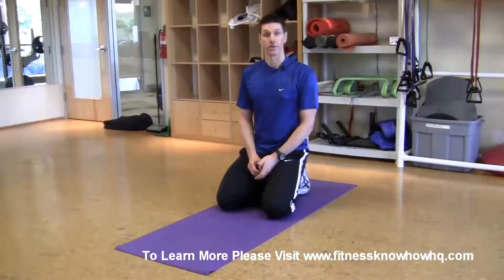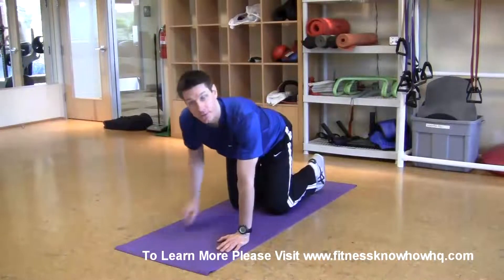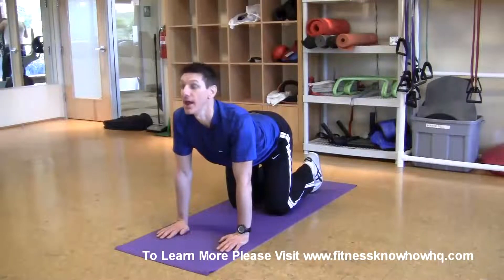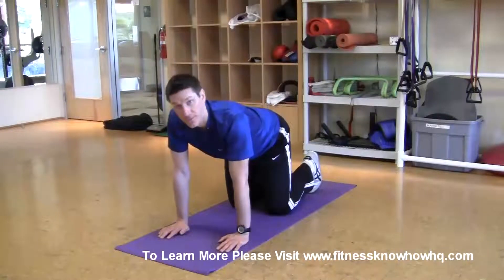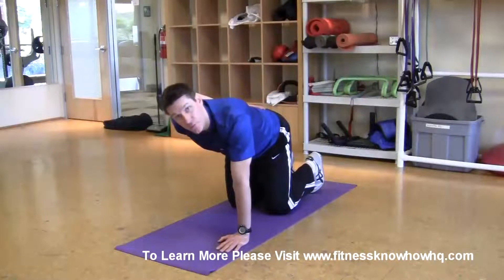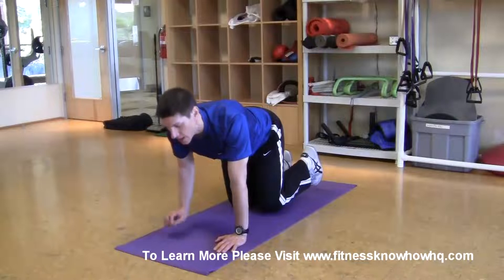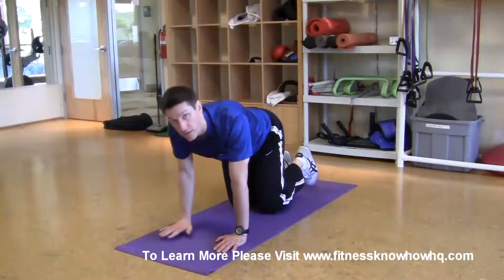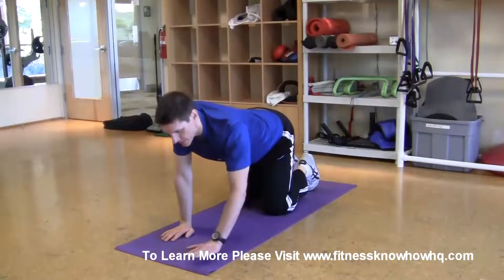How to perform a Pointer (core/low back pain) Exercise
Watch this video to learn how to properly perform a pointer. This exercise is great for increasing core strength and for reducing and/or eliminating low back pain.